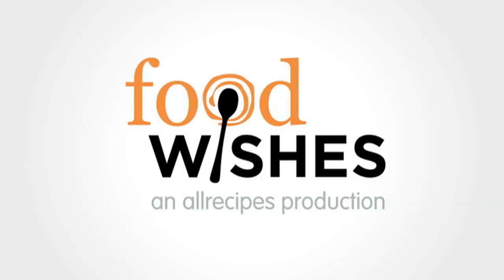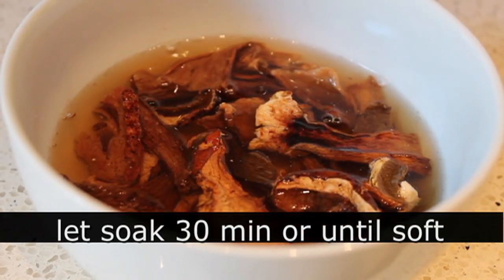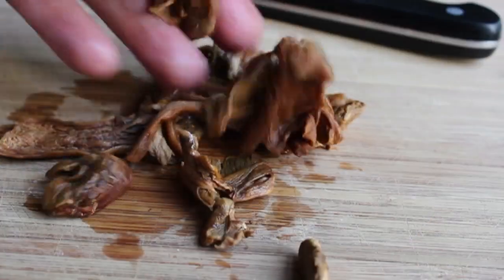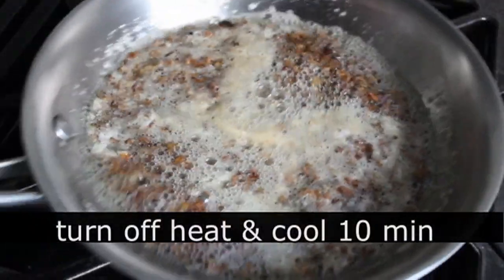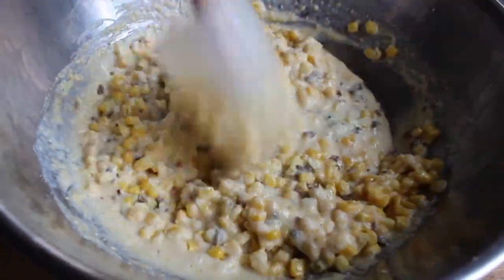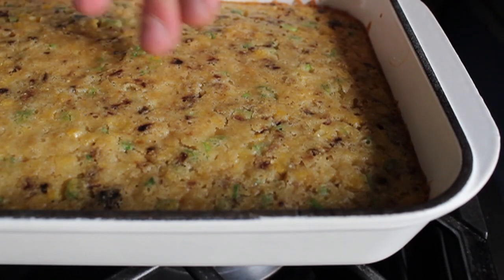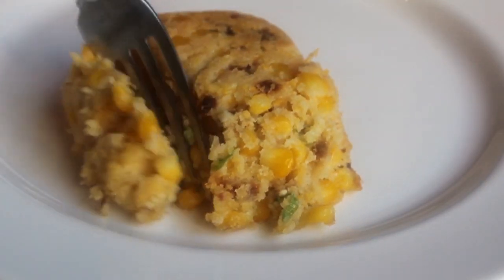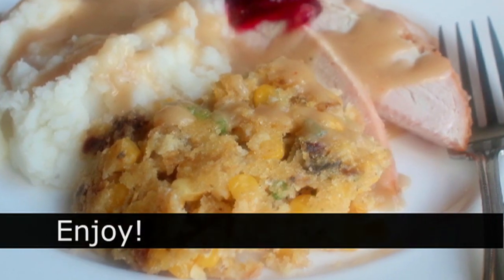Corn & Wild Mushroom Spoonbread -- Sweet Corn & Mushroom Cornbread Dressing Recipe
Learn how to make a Corn & Wild Mushroom Spoonbread recipe! for the ingredient amounts, more information, and over 760 more video recipes! I hope you enjoy this easy Sweet Corn & Mushroom Cornbread Dressing Thanksgiving recipe!